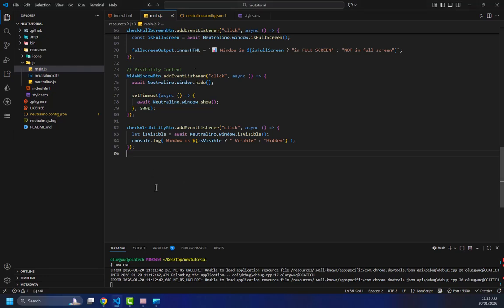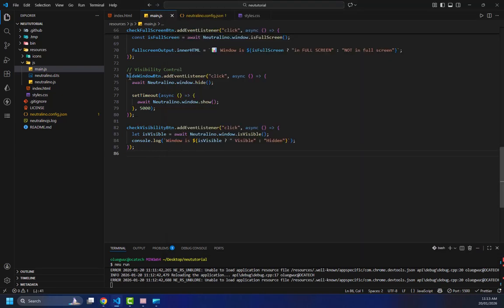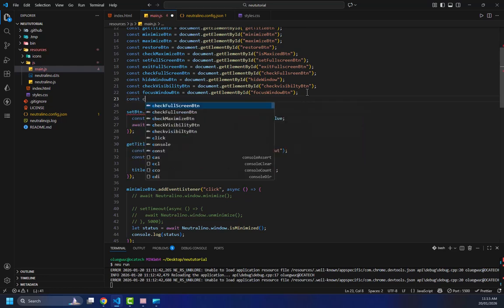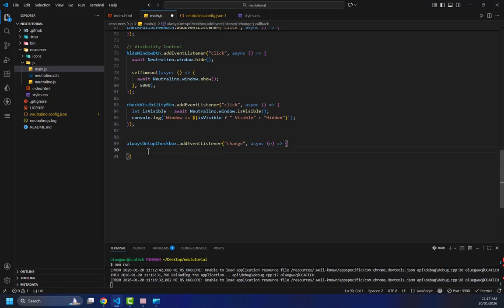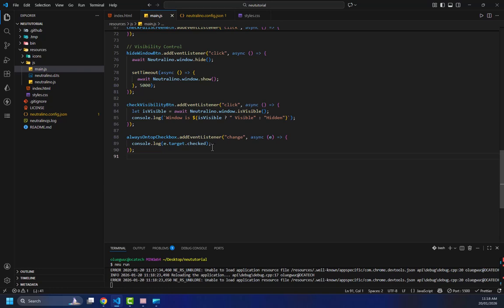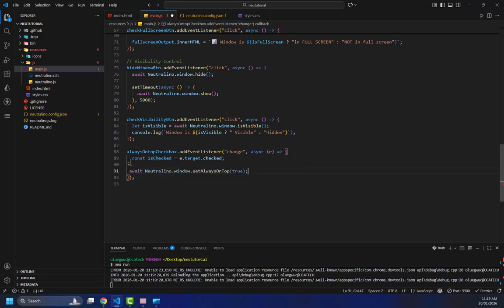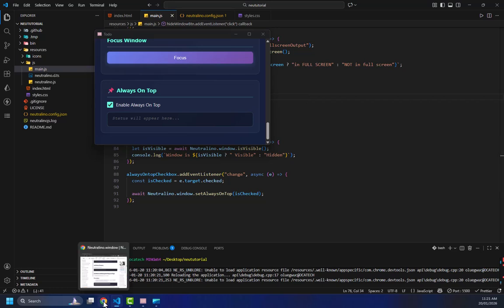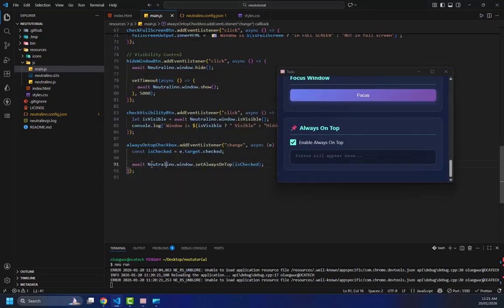NeutralinoJS Window API | Always-on-Top Method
This tutorial explores the `window.setAlwaysOnTop()` method in the NeutralinoJS Windows API, demonstrating how to control window stacking, create floating utility windows, and manage application priority using z-index manipulation.